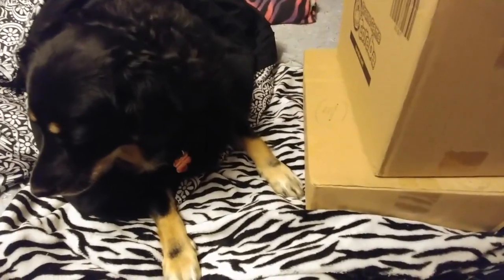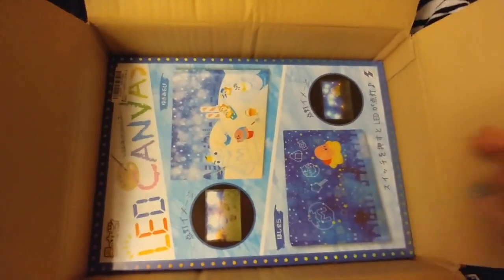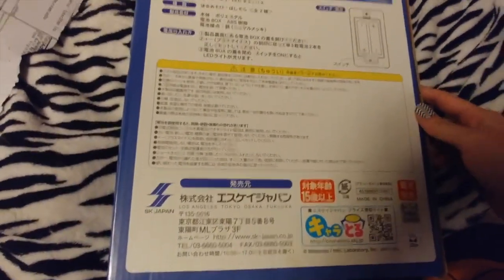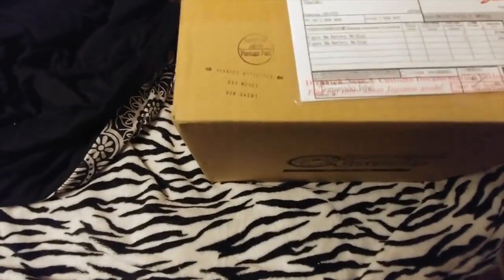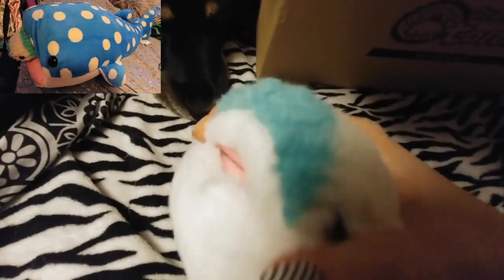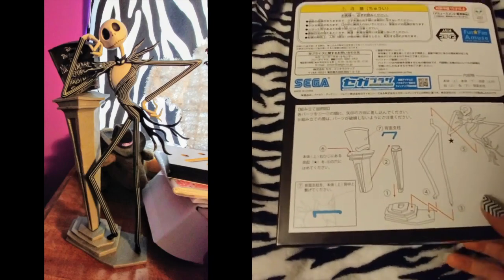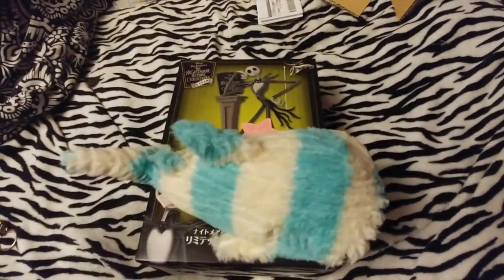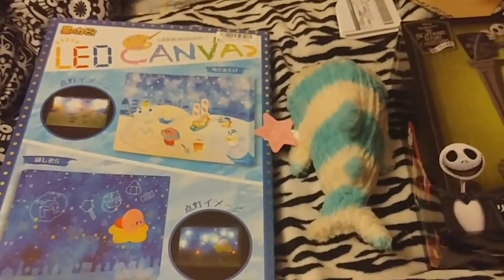Toreba Unboxing - Kirby and Jack Skellington + A Whale Shark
What is your favorite item I won in this video?

Sorry for forgetting to put the winning clip of the Jack figure in this video, but it was a normal ping pong dropper win.

"Haters are going to hate and karma is going to wait!":)